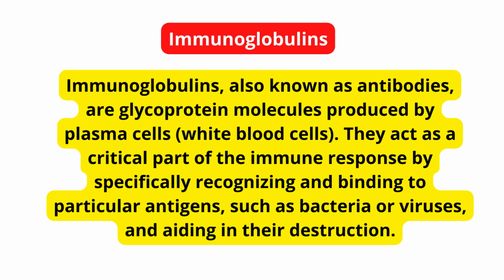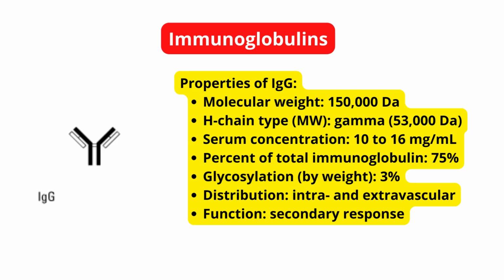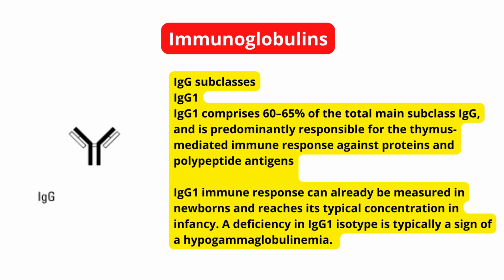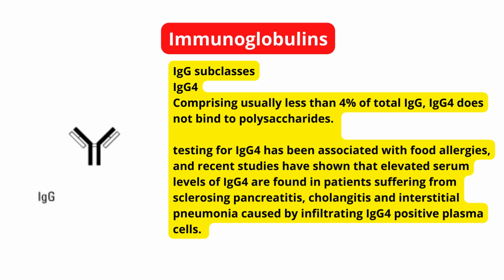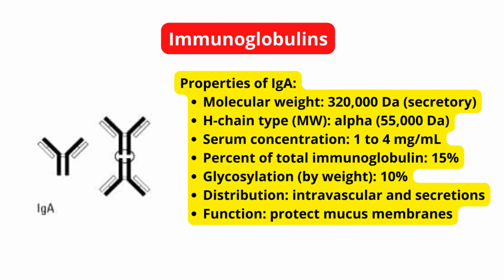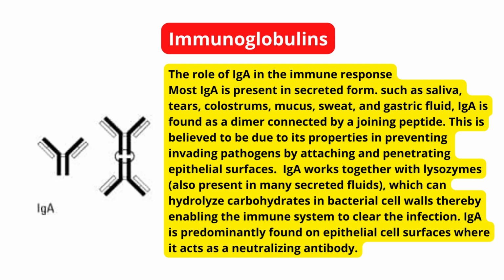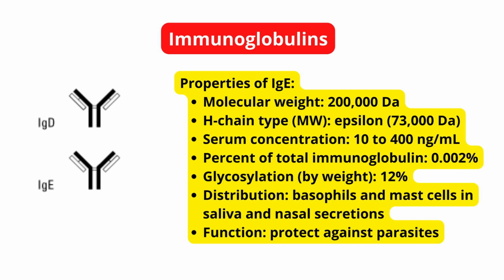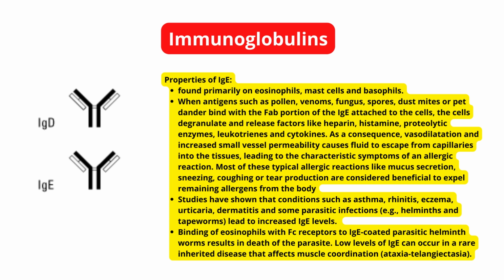Immunoglobulins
This video is a brief information regarding Immunoglobulin